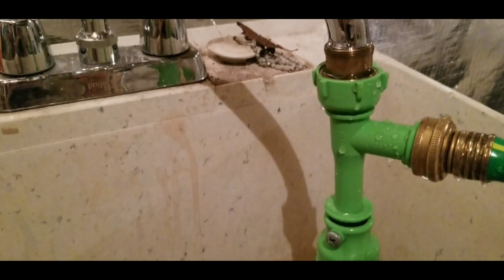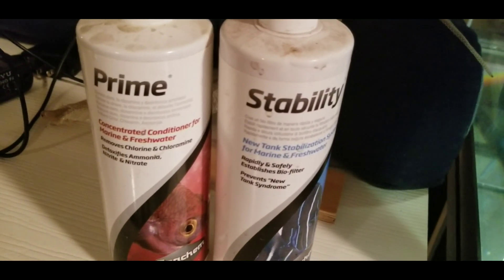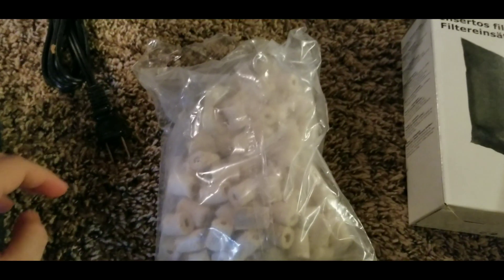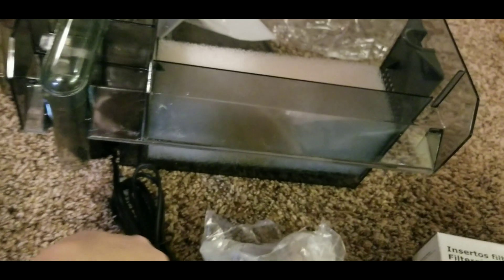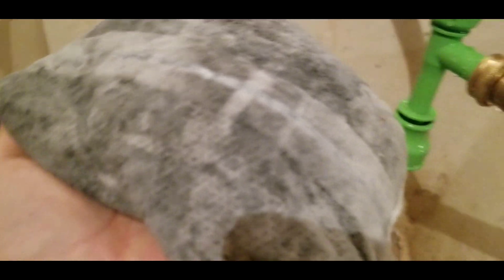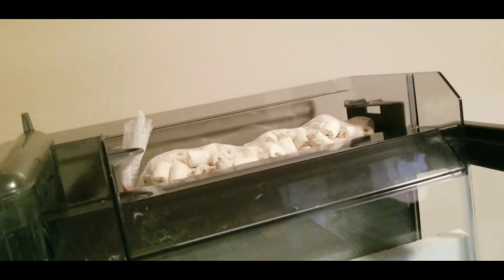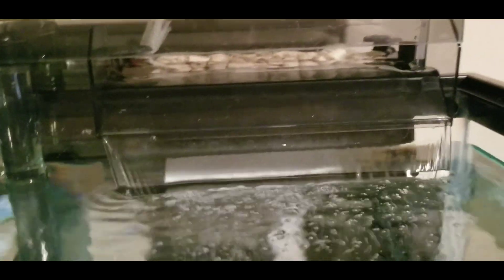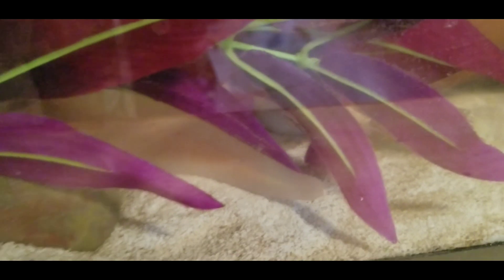Setting up a HANG ON BACK filter!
Check out the different types of filtration and how a hang on back filter works! We're getting our tanks ready for fish and Ori, the Axolotl!